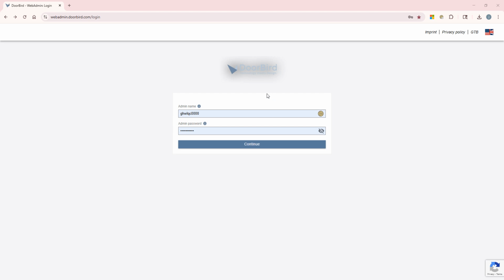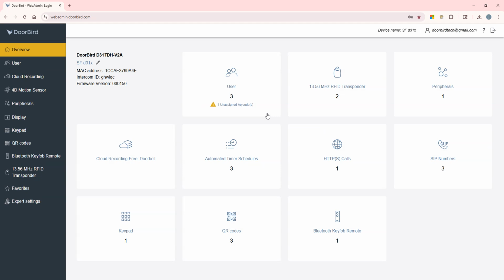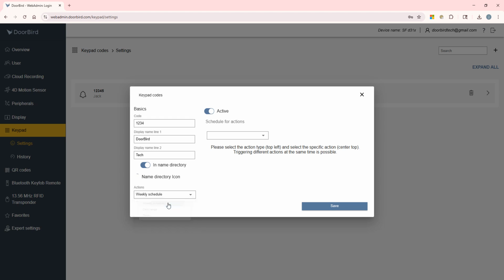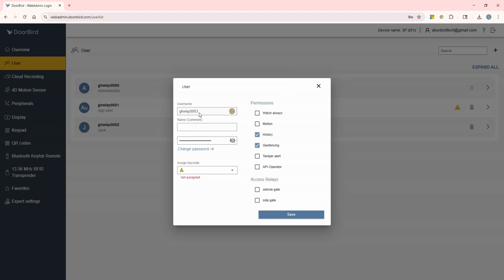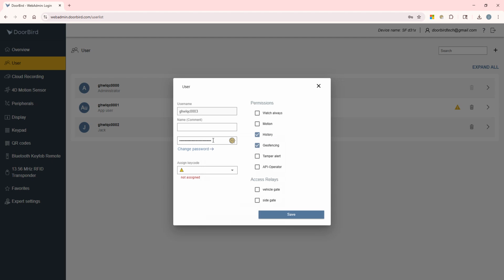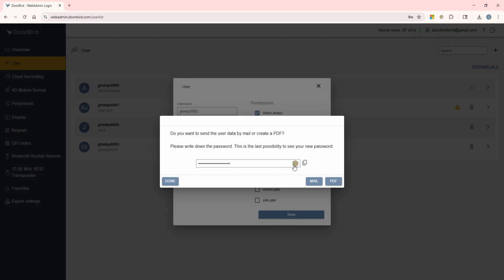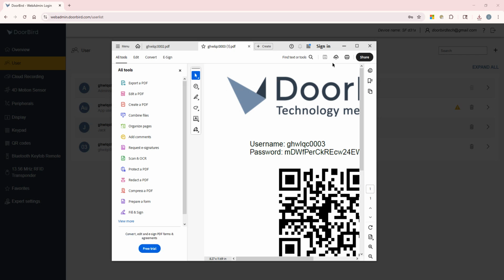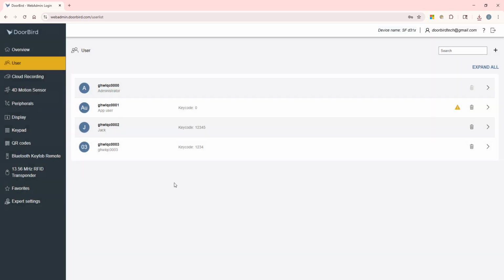MDU webadmin programming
DoorBird Shop